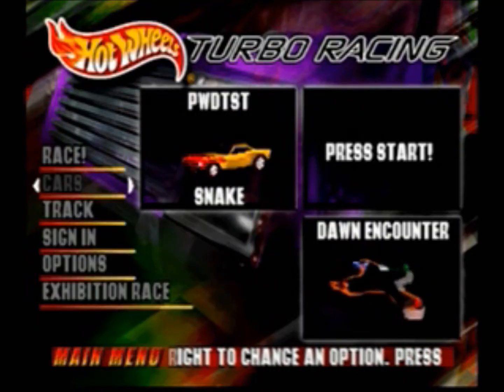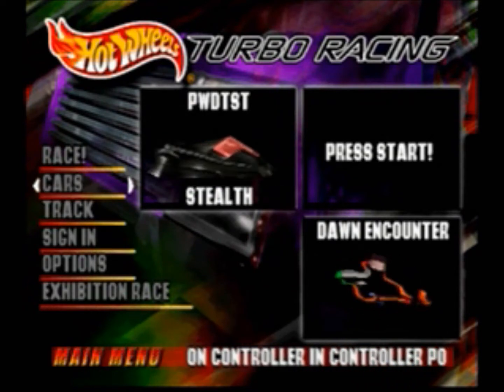Awesome PlayStation Games: Hot Wheels Turbo Racing Review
Hot Wheels Turbo Racing is a great racing game for the Playstation from 1999. The controls, the tracks, the music, and the cars are all really cool. It features a really cool turbo system that makes the game unique from most other games of the same genre. It's a game I played a lot as a kid growing up. If you haven't played it, give it a shot.

The song playing at the beginning is "Fuel" by Metallica.